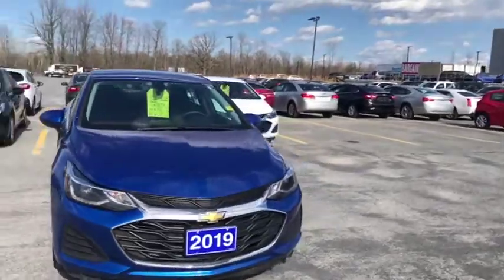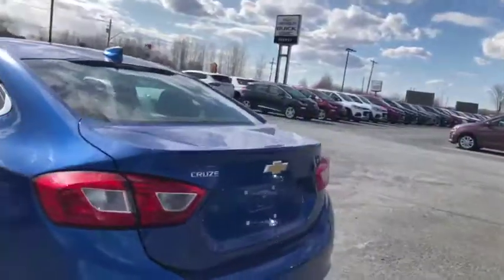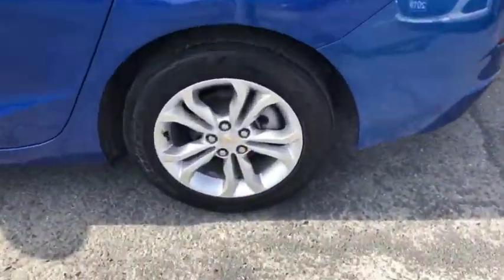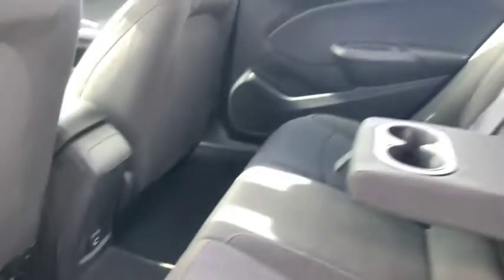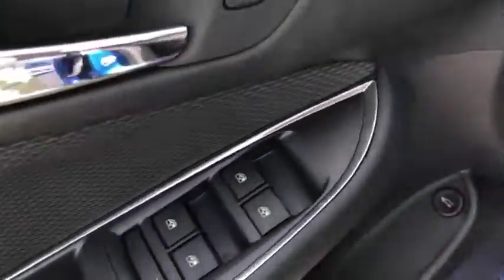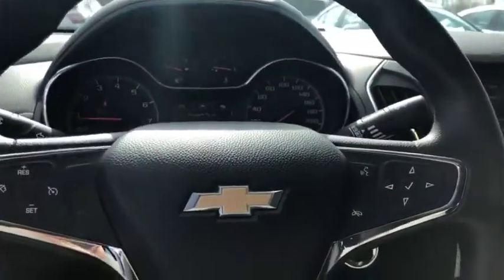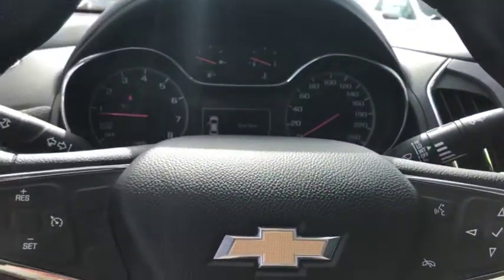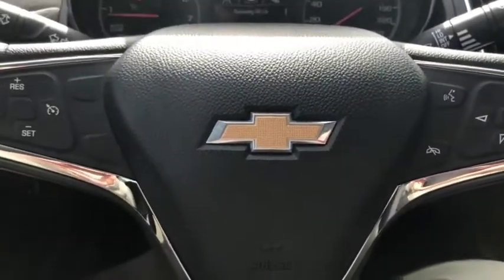2019 Chevrolet Cruze LT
Available at Seaway GM